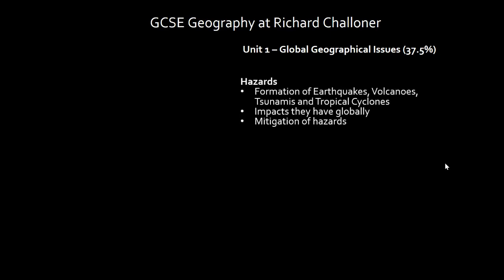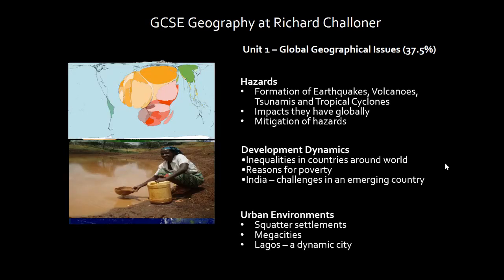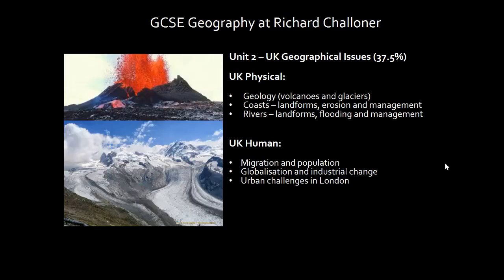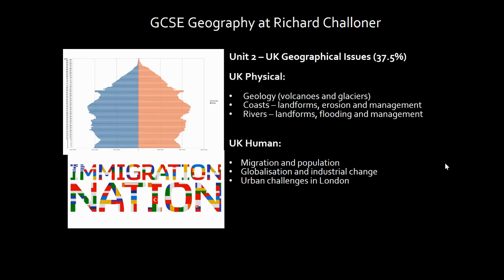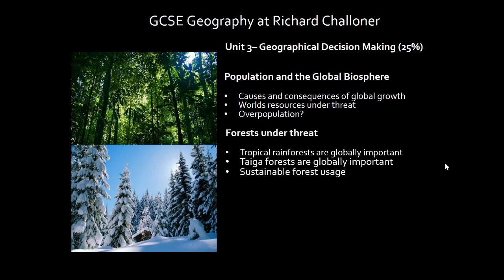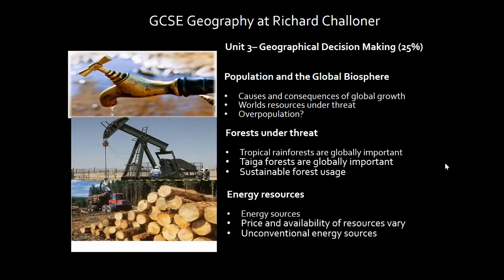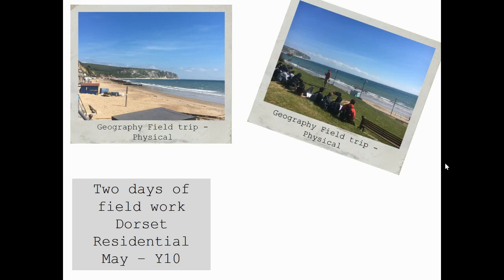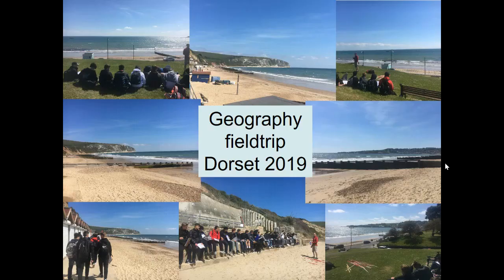Final edit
Year 9 Options Evening video: Geography